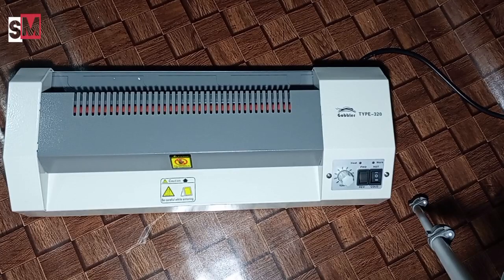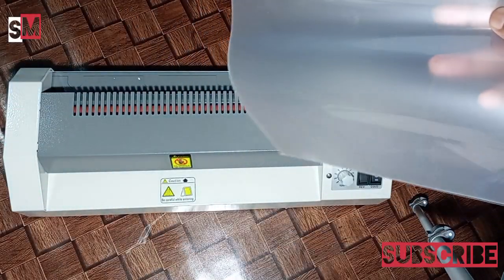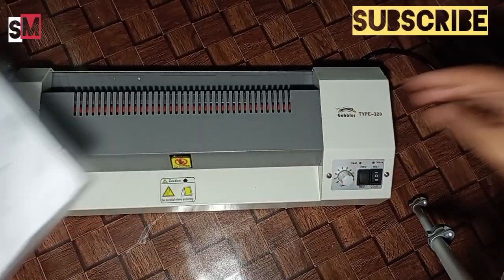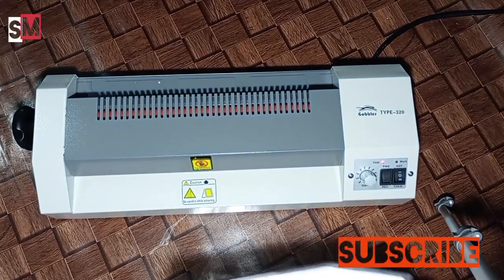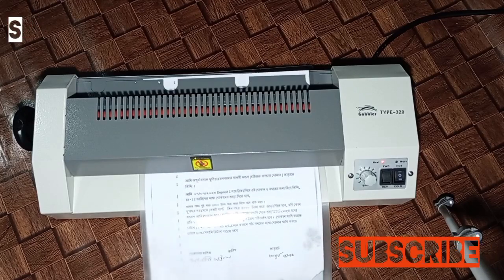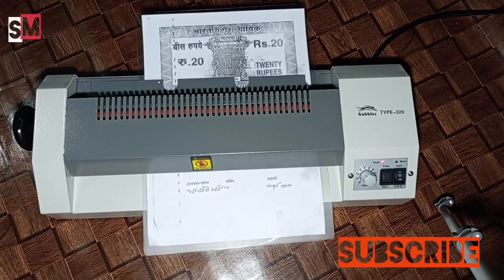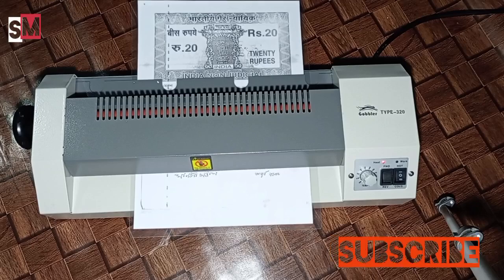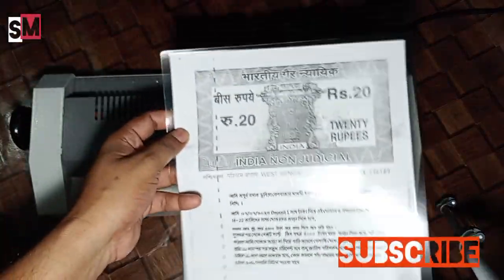लेमिनेशन करना सीखें